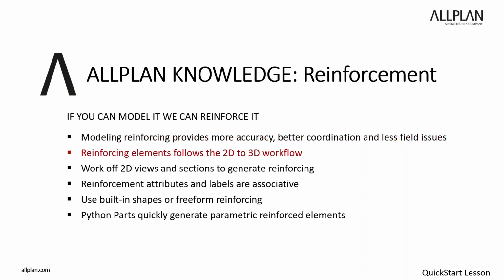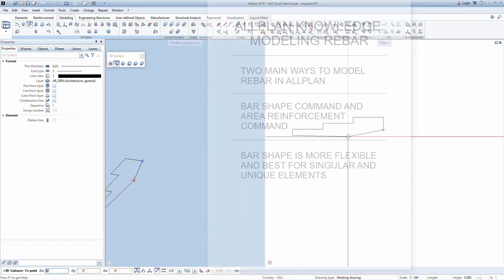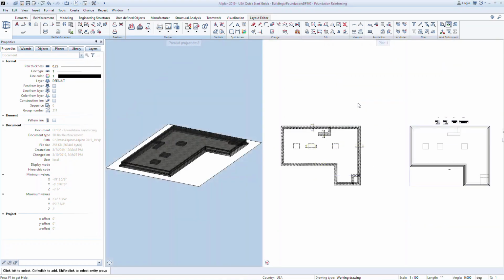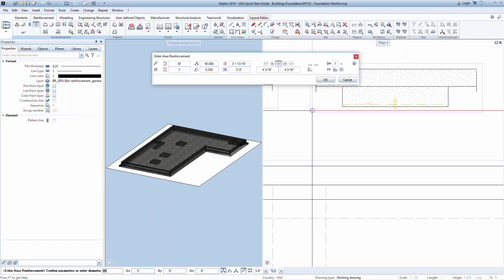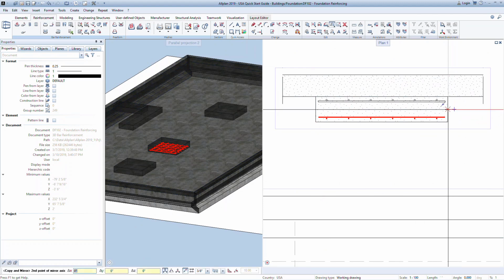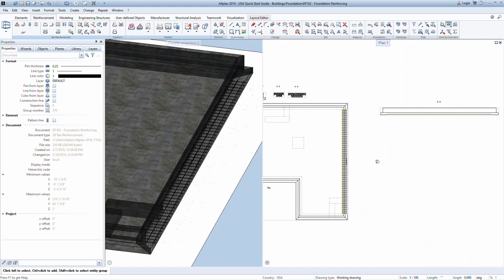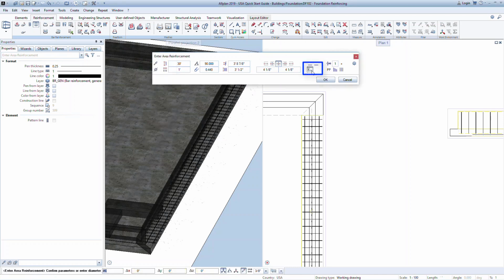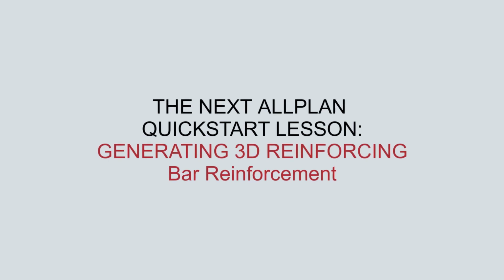Allplan 2019 QuickStart Lesson 7 - Generating 3D reinforcing; Area Reinforcement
Lesson 7 of the Allplan Building QuickStart Guide will demonstrate how to:
• model concrete reinforcement
• model area reinforcement in footings and walls